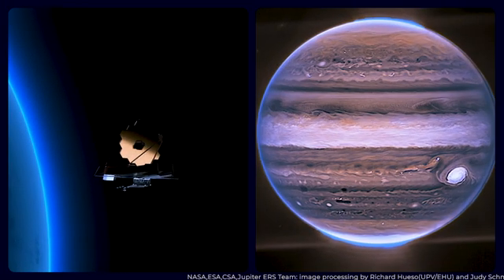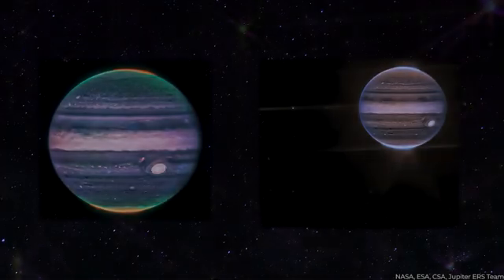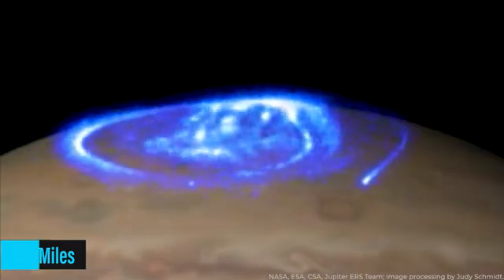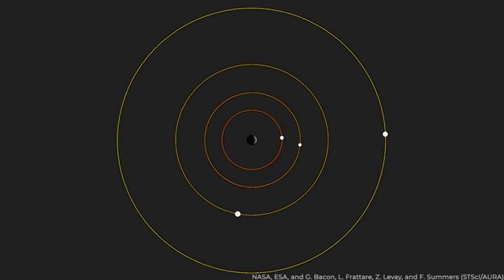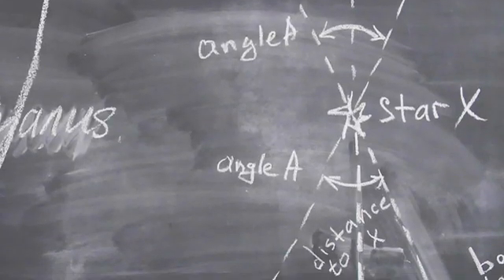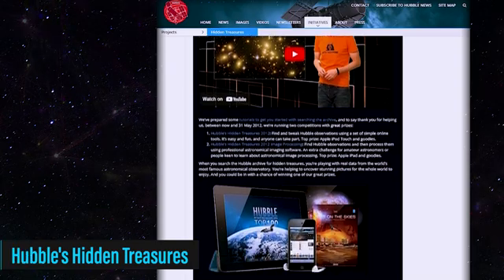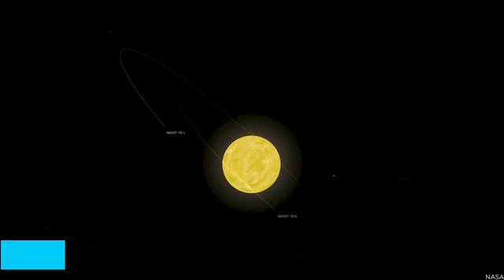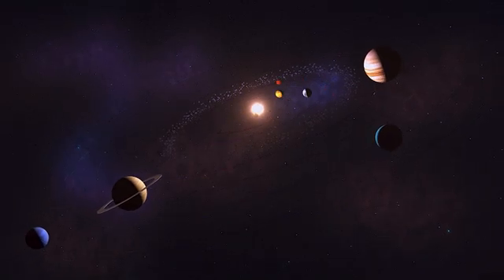James Webb Telescope Captures Surprising Image of Jupiter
NASA's James Webb Space Telescope has astonished us with the most detailed images of Jupiter ever seen.
From a clearer picture of a storm brewing on Jupiter to hidden moons, join us as we jump into Jupiter’s extraordinary beauty.

📆Discover 2023 with this James Webb Space Calendar